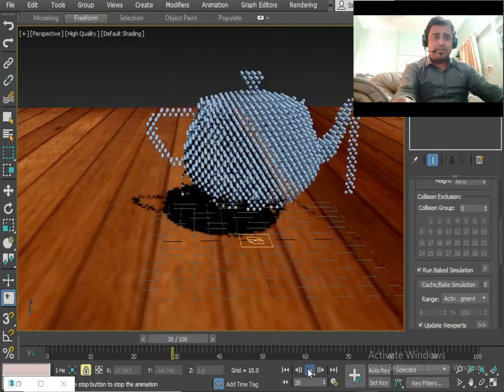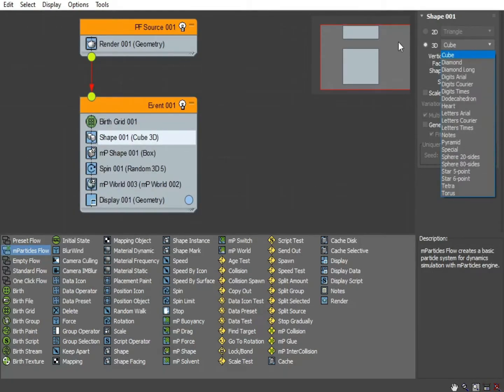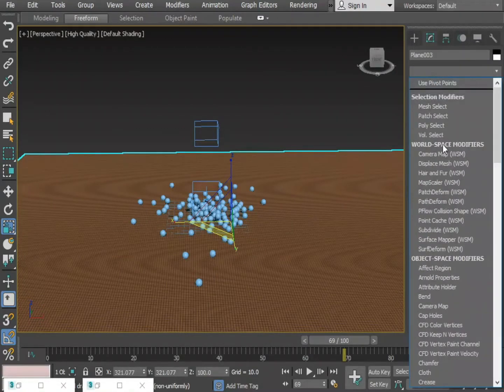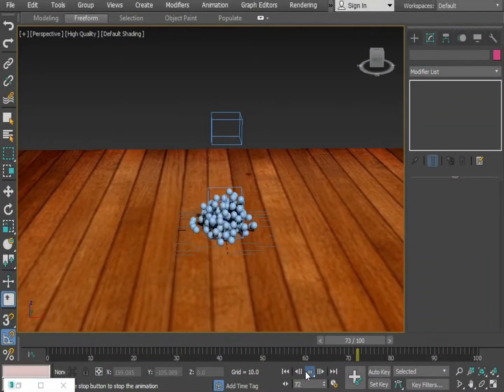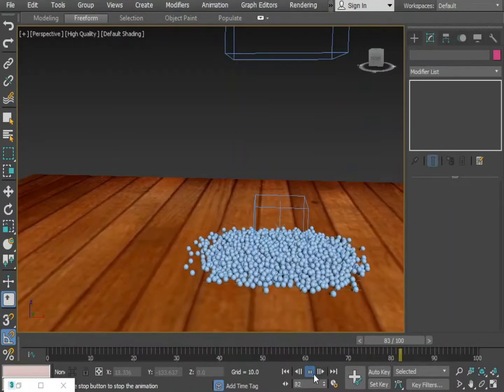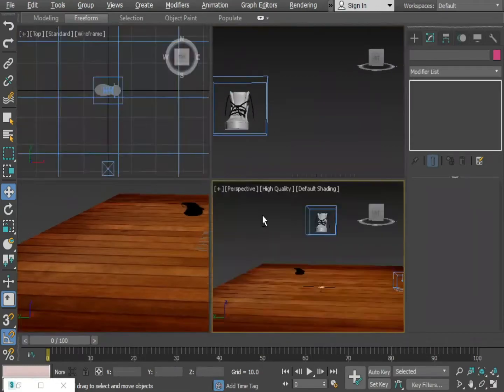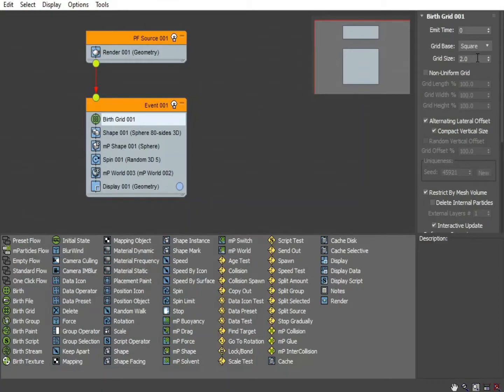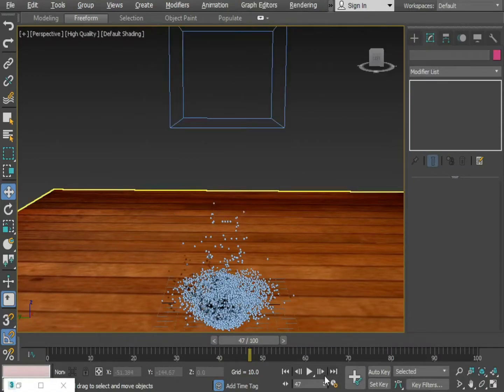Making of Annimation in 3d studio Max using particles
In this video you will learn how to make annimation in 3ds studio max using particles , it is an awsome learning tutorial .